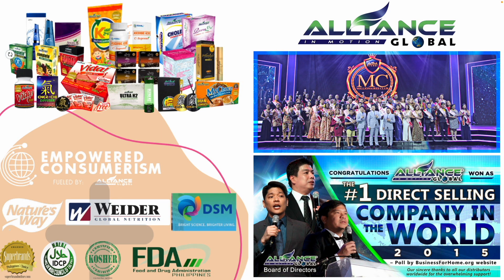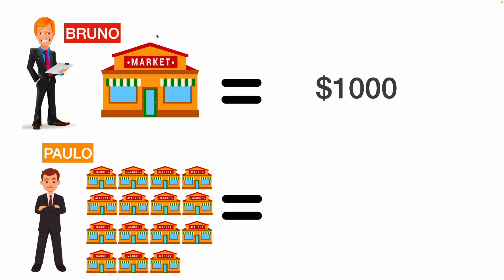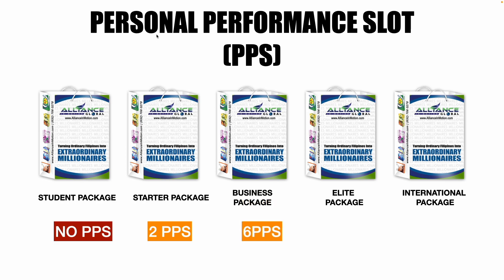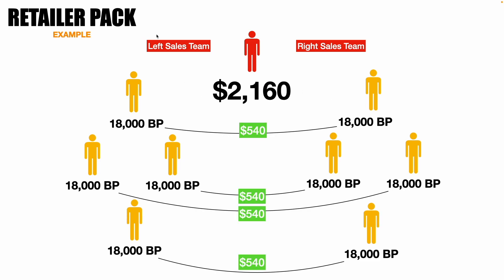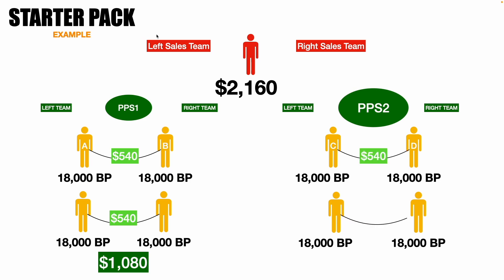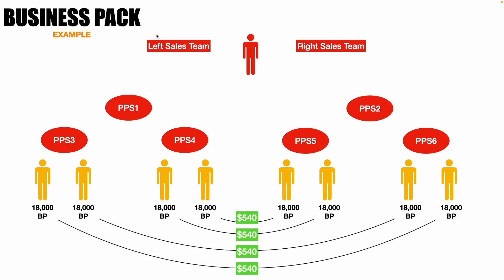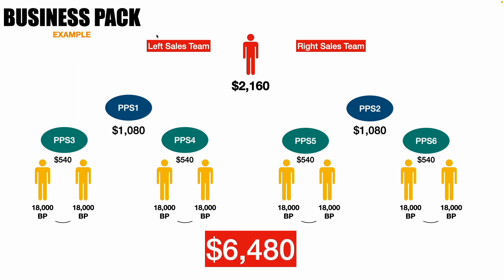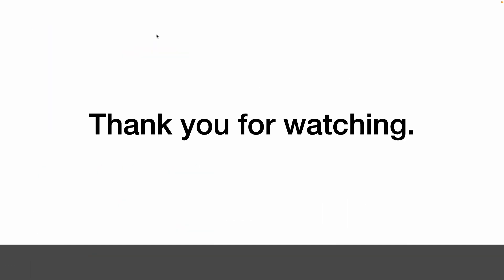Empowered Consumerism (AIM) PPS Accounts Explained.